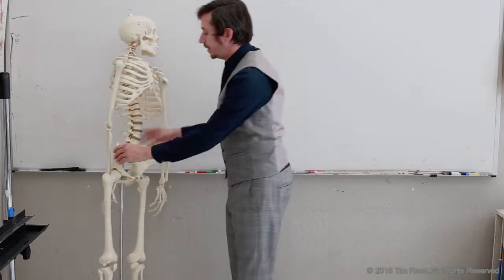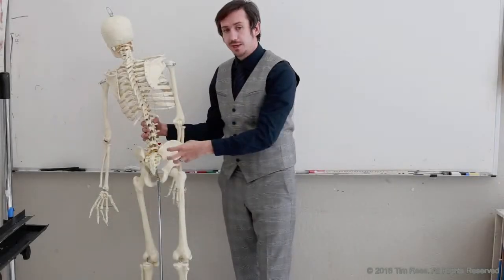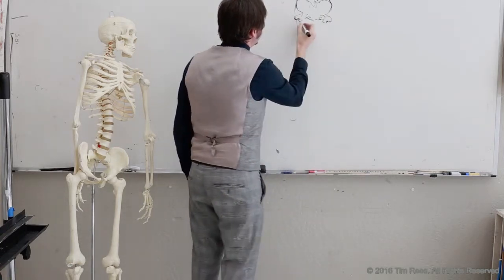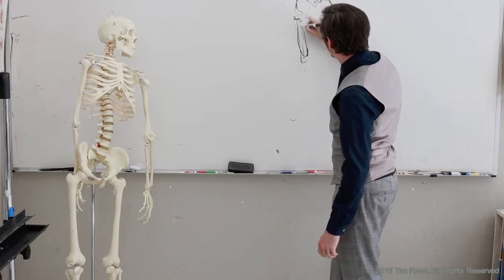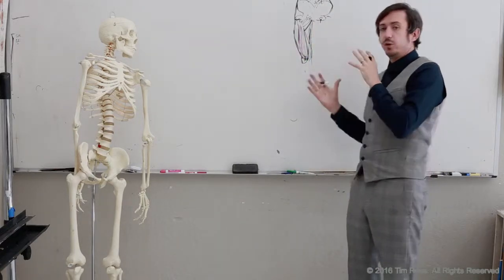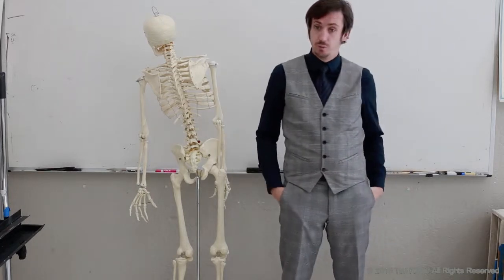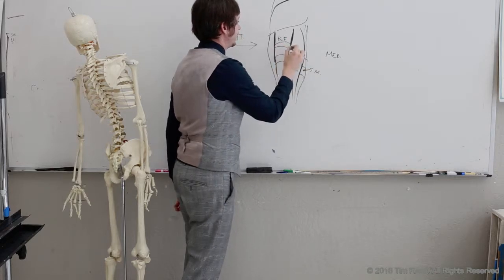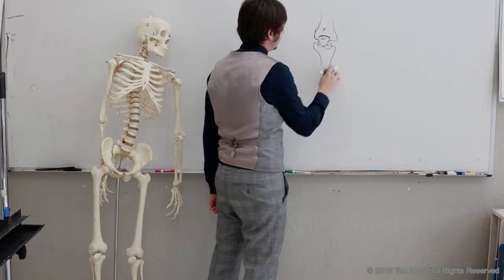D32. LEC200 Anatomy Lecture 5 Pelvis, Upper Leg, and Knee